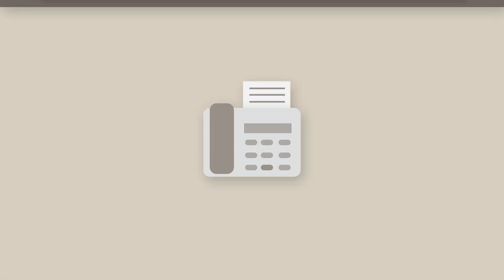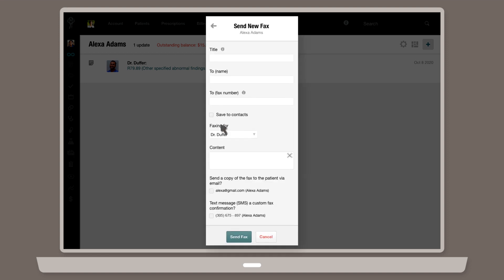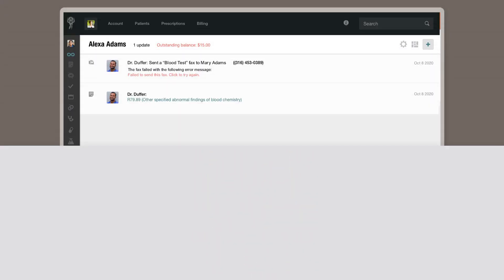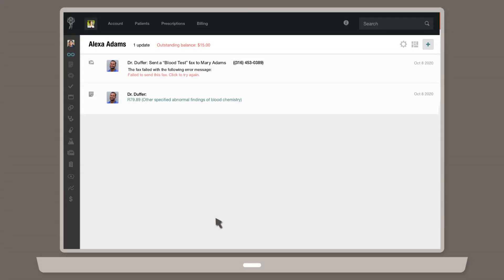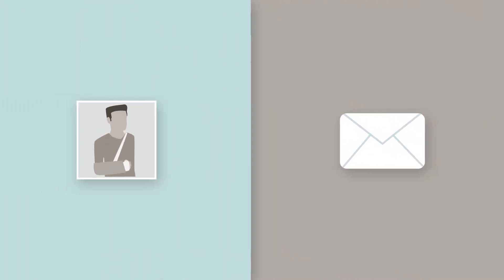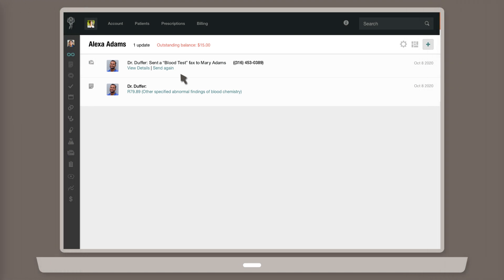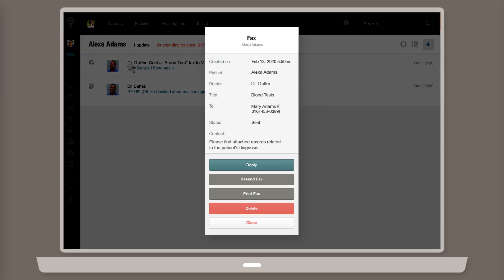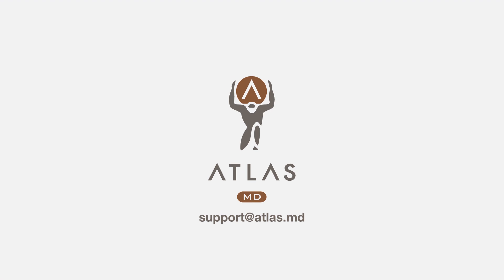Faxing in Atlas.md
Need to send a fax from within Atlas.md? This video walks you through the steps of making sure your fax goes through successfully.